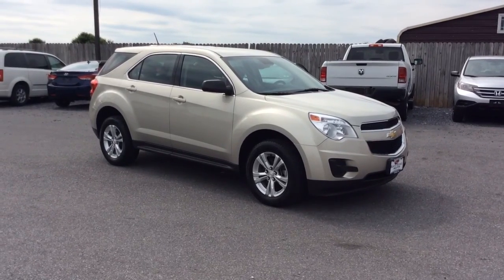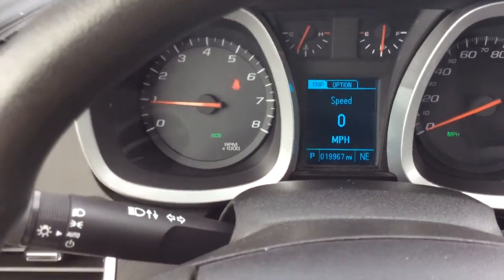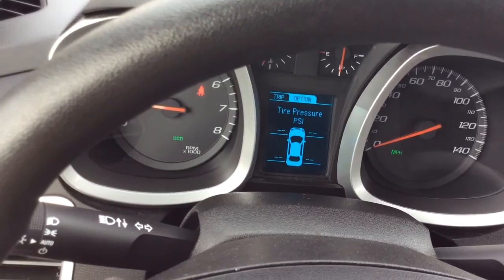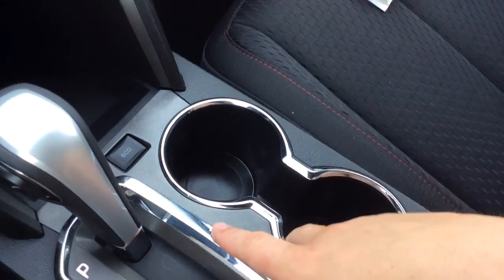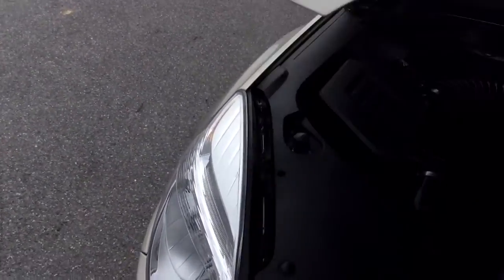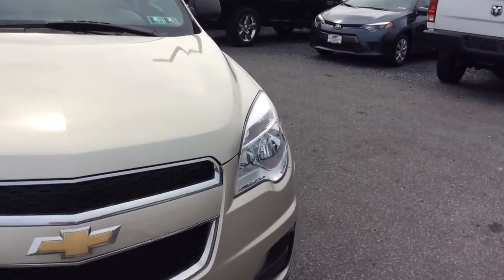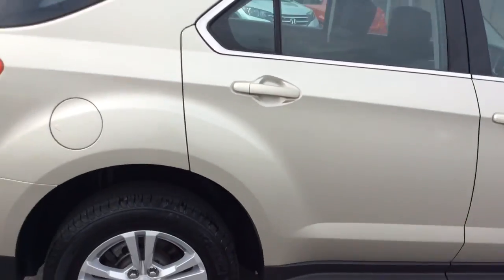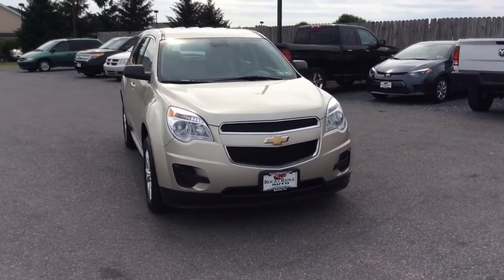RRAS 9492 2013 Chevy Equinox